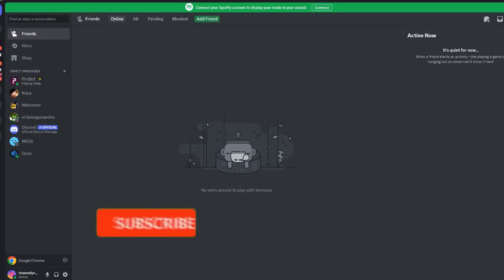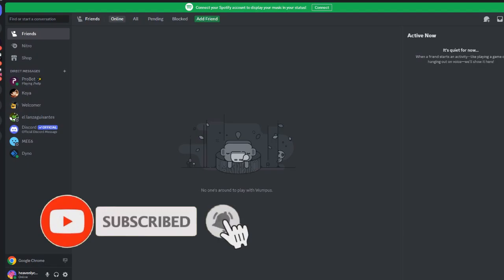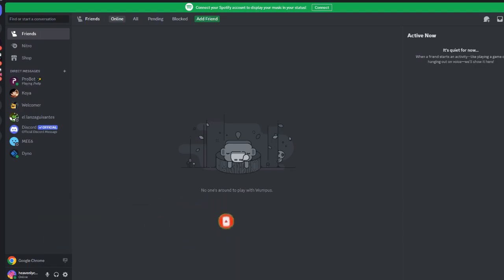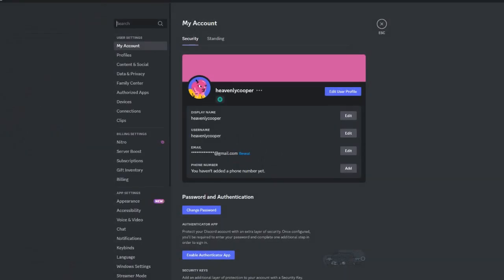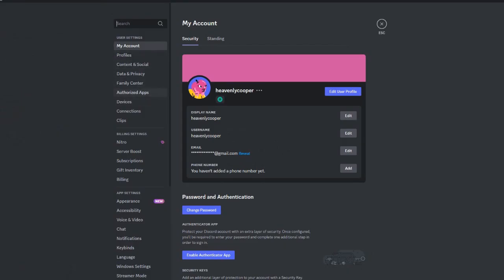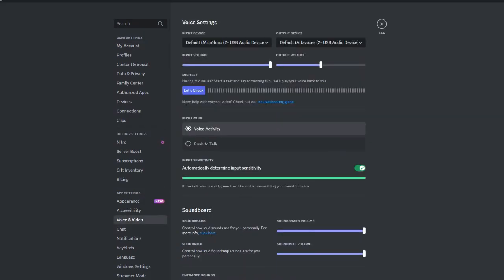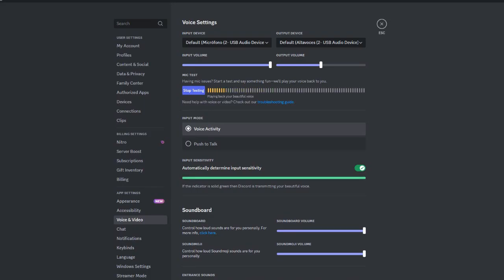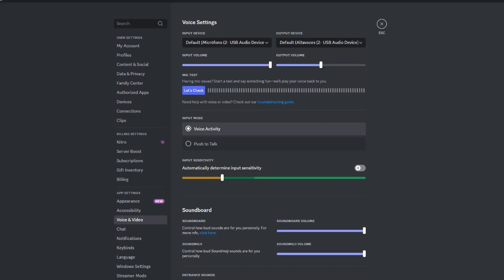How To Fix Mic Cutting Out On Discord - Easy Guide 2025 ✅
In this video I will show you How To Fix Mic Cutting Out On Discord - Easy Guide 2025 ✅. This method is very simple and is clearly described in the video, follow all the steps and solve your problem successfully!